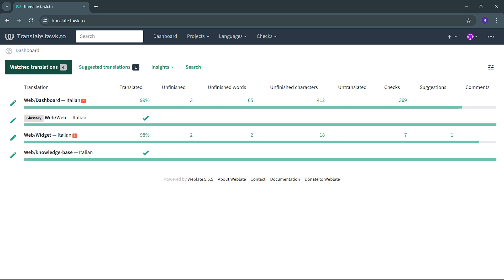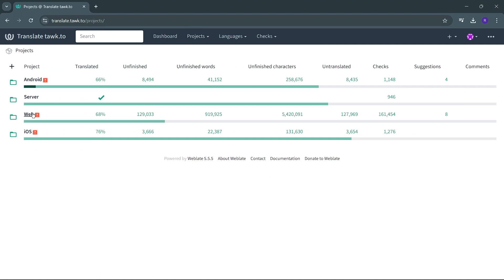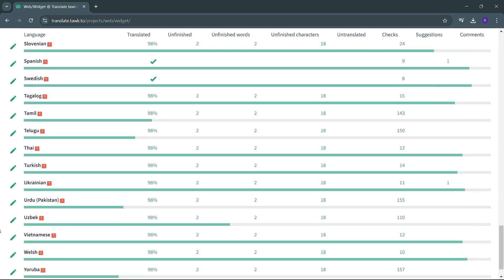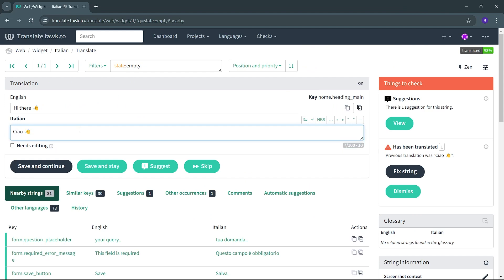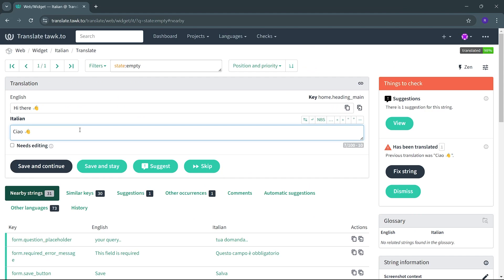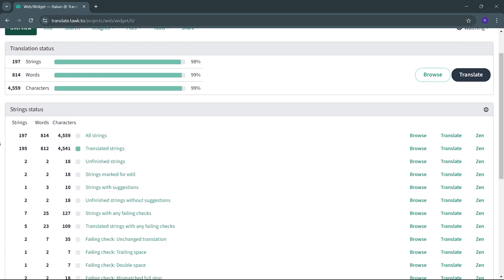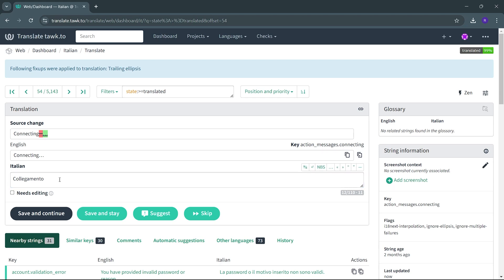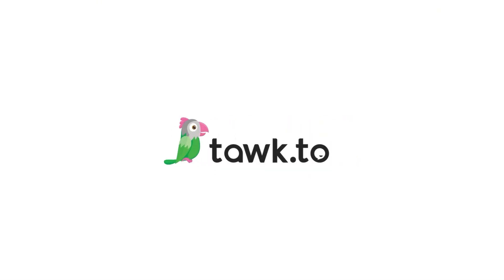How to use Weblate to translate the tawk.to app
This video will show you how to use the weblate platform to translate the tawk.to app into your preferred language.